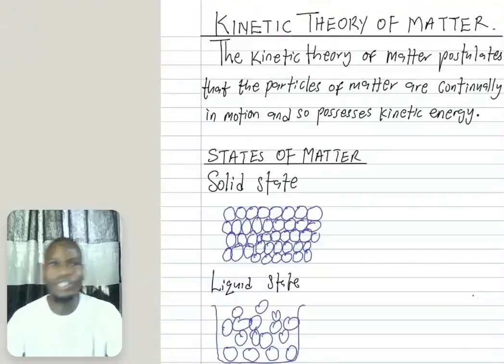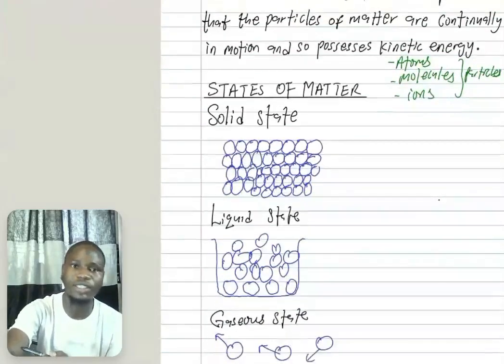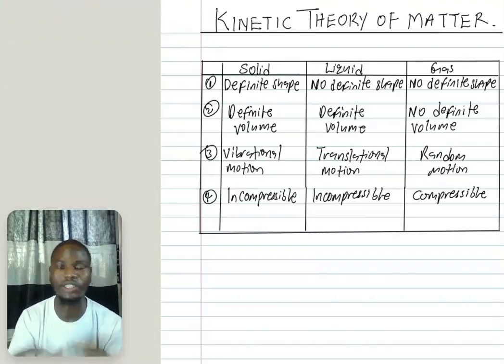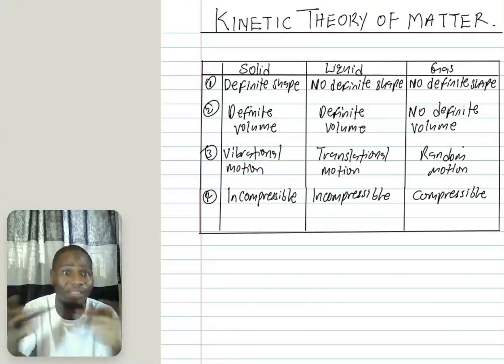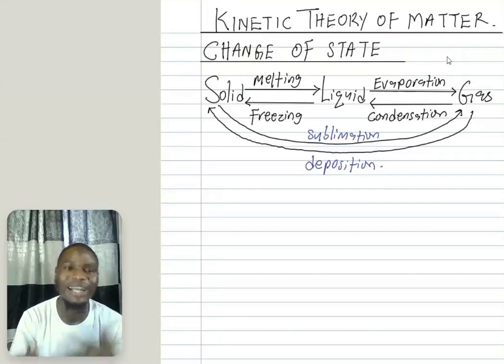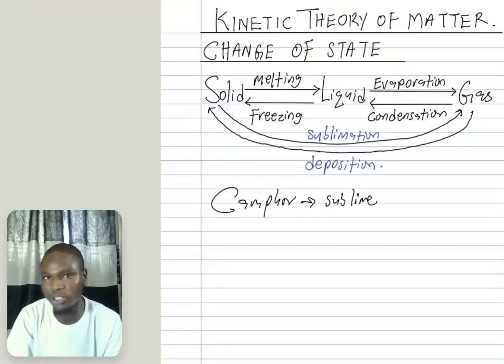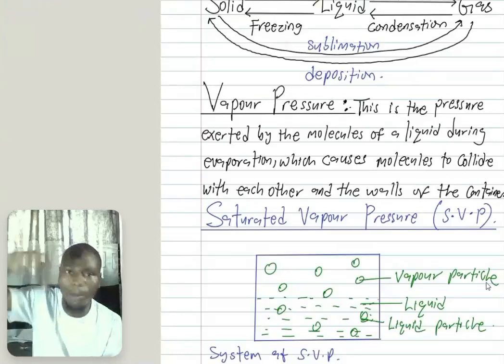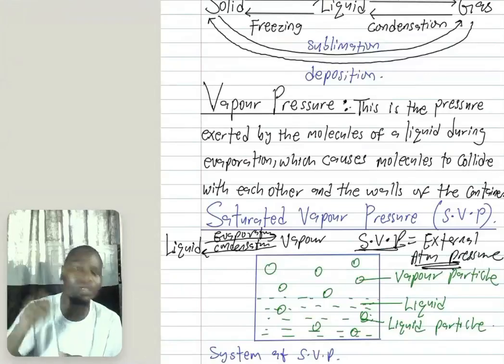KINETIC THEORY OF MATTER